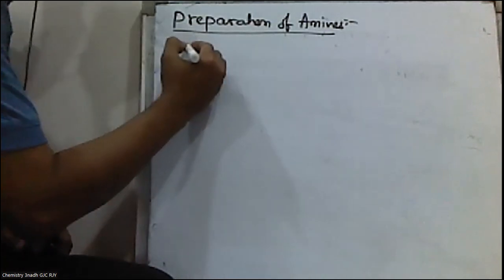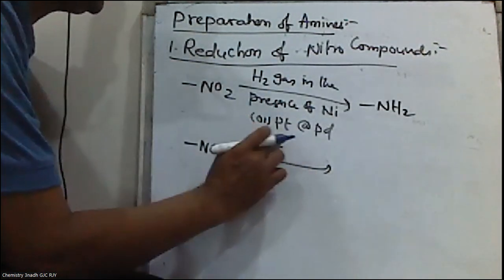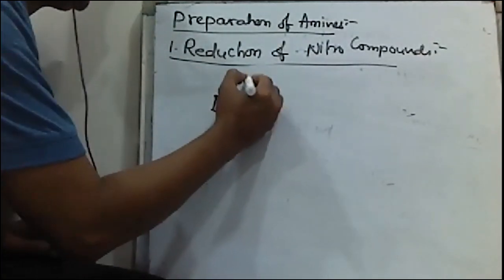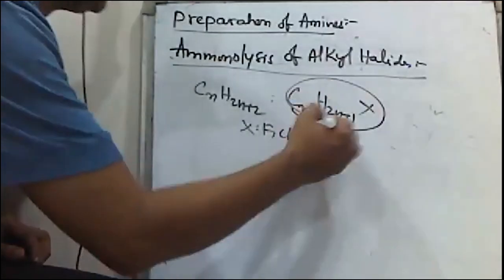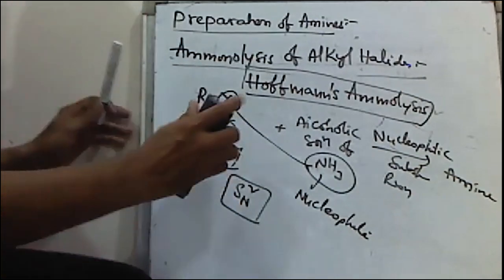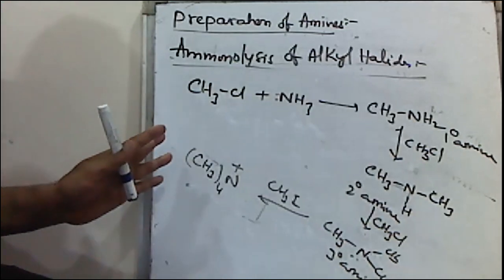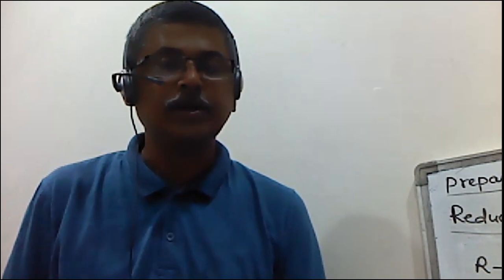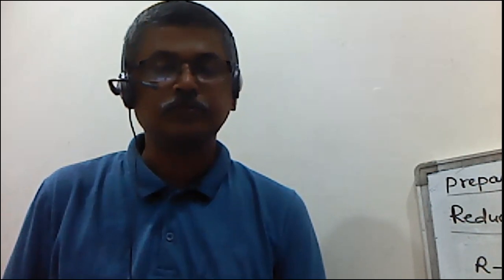Intermediate Second Year Chemistry - Organic Compounds containing Nitrogen - AMINES - PART-2